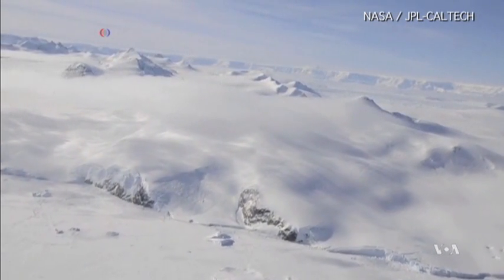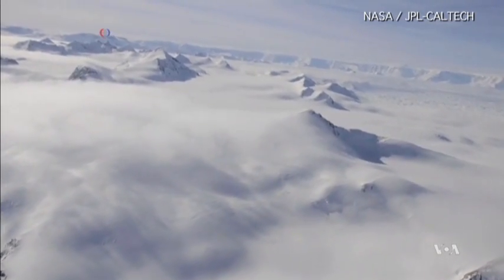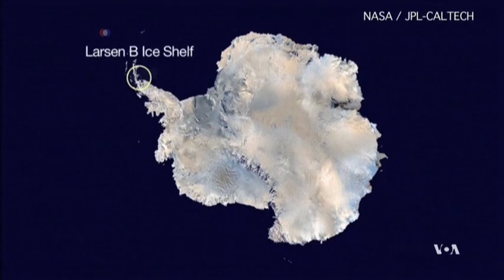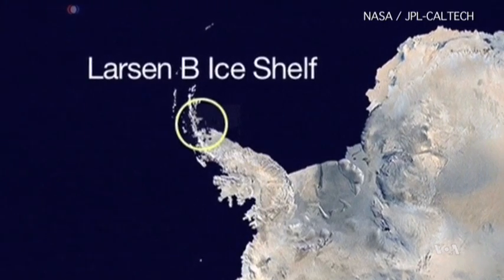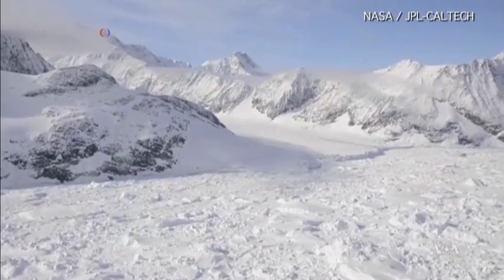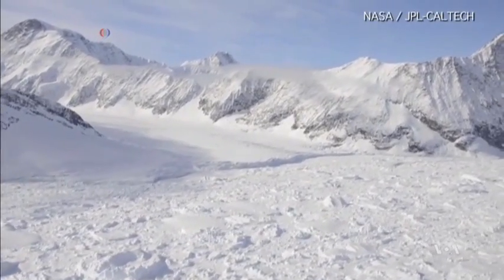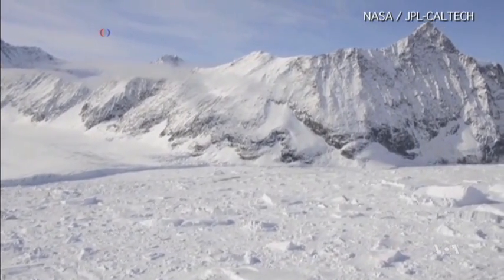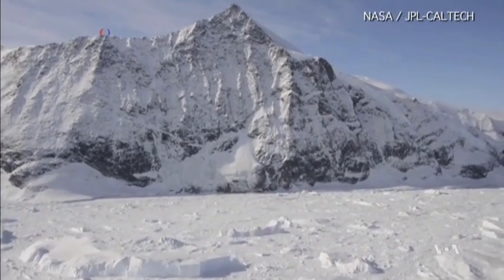Big Antarctica Ice Shelf Is Disintegrating, NASA Says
A huge section of Antarctica’s ice shelf is rapidly thawing, according to a new study by the U.S. National Aeronautics and Space Administration. Scientists say the loss of ice from polar caps is slowly but steadily raising the level of the Earth’s oceans. VOA’s George Putic has details.